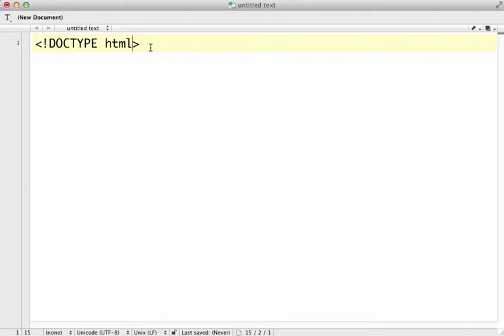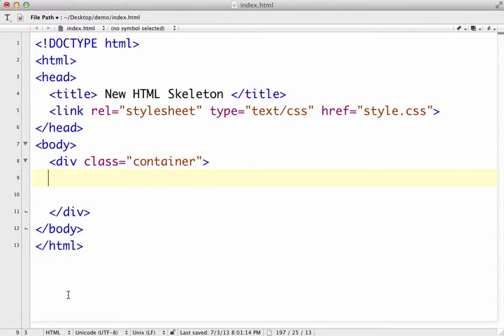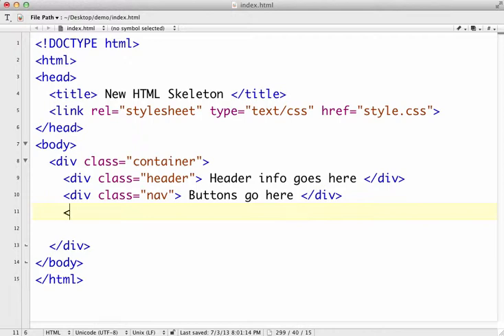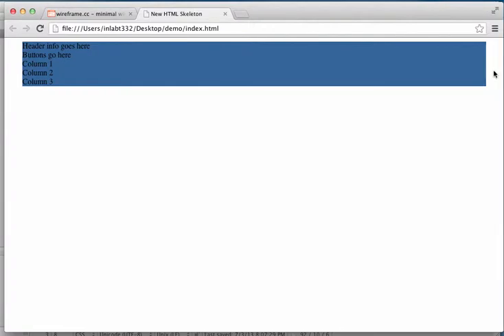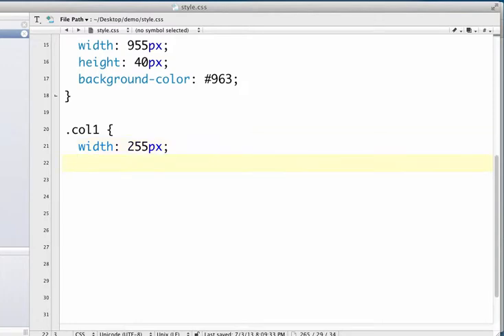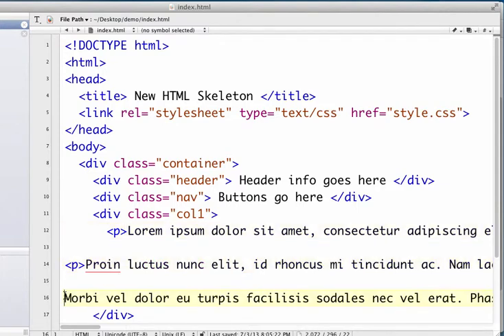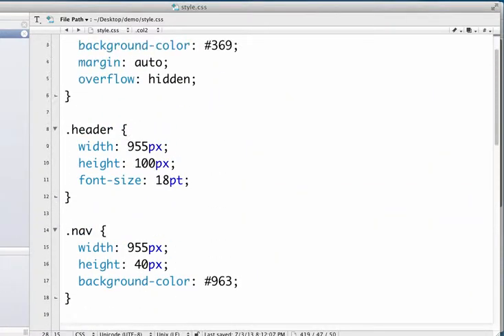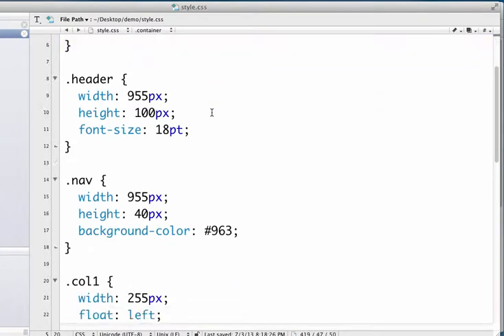Web Design Basics: Updated HTML Skeleton & More DIV's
Learn about how to create an HTML skeleton that has a basic layout for your websites. This demo shows how to create a centered design with a header, navigation bar, and three columns in it, which is an incredibly common (and popular) layout.